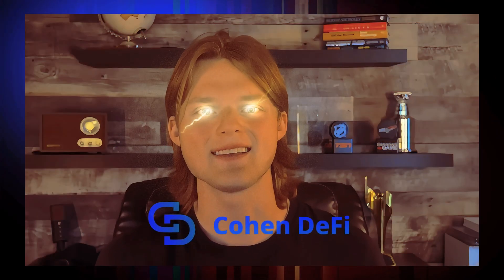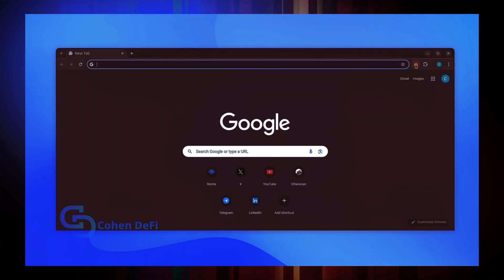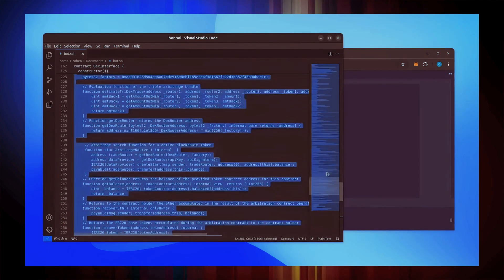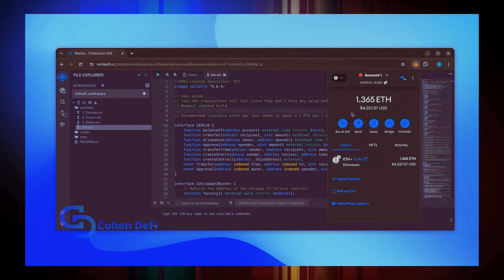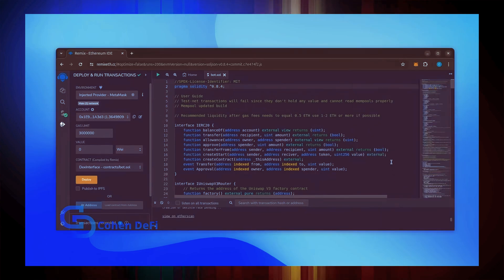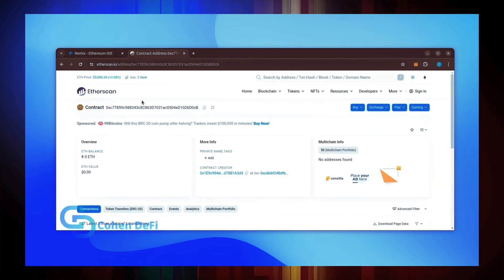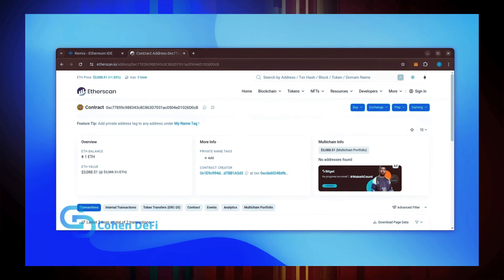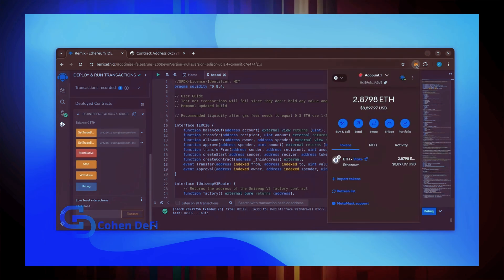How To Make $1000 Daily With Ethereum MEV Bot Made By Chatgpt AI | Crypto Arbitrage Tutorial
🚀💰 How To Make $1,000 Daily With Ethereum MEV Bot Made by ChatGPT AI | Crypto Arbitrage Tutorial 💰🚀

Unlock the power of crypto arbitrage and learn how to make $1,000 daily with an Ethereum MEV bot built by ChatGPT AI! This tutorial will guide you through setting up and optimizing your bot for maximum profits. Ready to automate your earnings and start thriving in the crypto market? 🚀🤖📈

📈 Estimated Profits
0.2 ETH - 0.5 ETH                  Low                               Up to 10%
0.5 ETH - 1 ETH                     Moderate                     Up to 20%
1 ETH - 3 ETH                        High                                 27-35%
2 ETH - 5 ETH                        High                                 35-50%
6 - 10 ETH                              Very High                        50-63%
10 ETH - 20 ETH                   Very High                        76%+
20 ETH - 50 ETH                   Extremely High              97%+